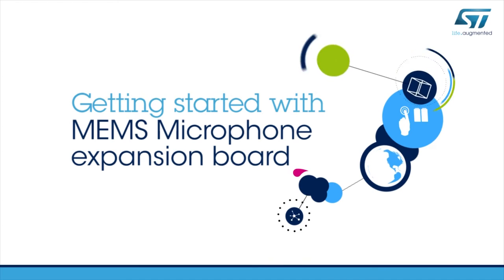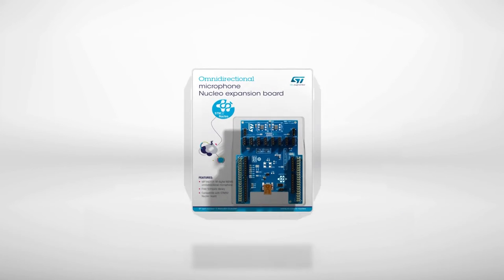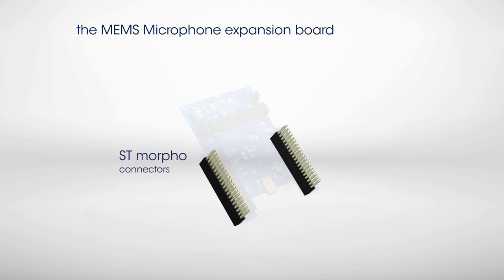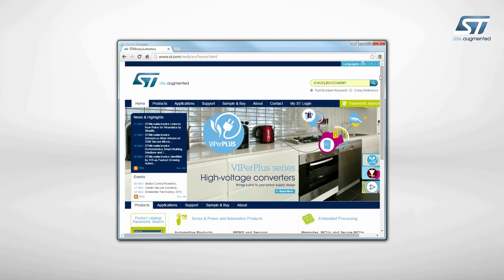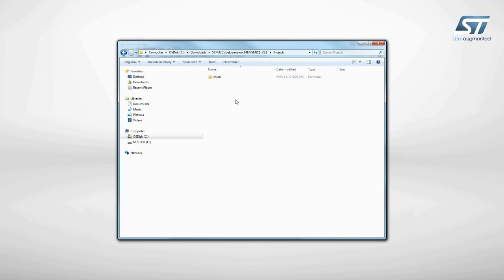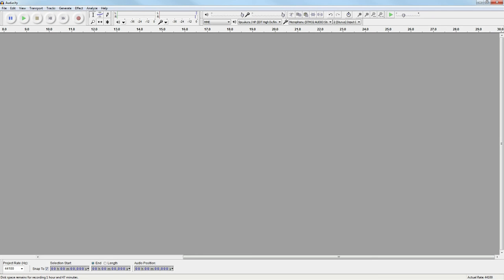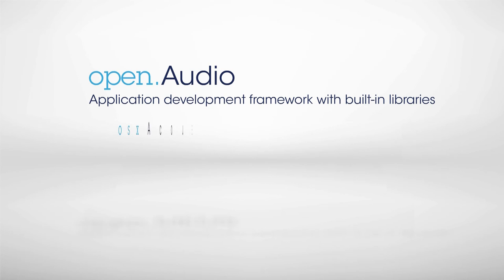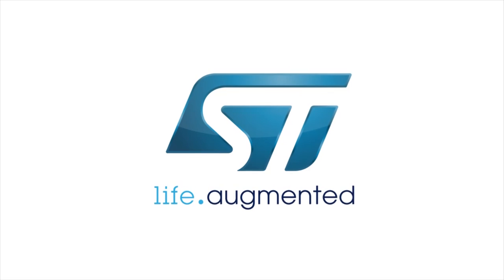Getting started with MEMS Microphone expansion board (STM32 ODE, X-NUCLEO-CCA02M1)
Jump start your design with ST’s MEMS Microphone STM32 Nucleo expansion board, part of STM32 Open Development Environment.